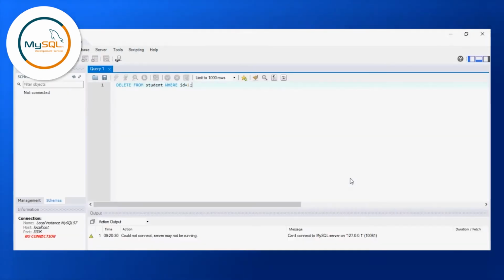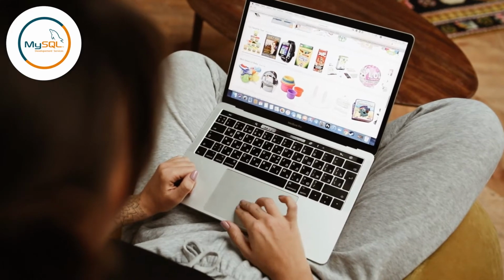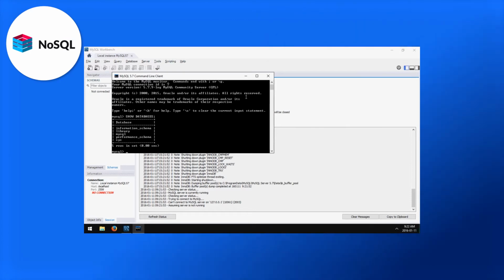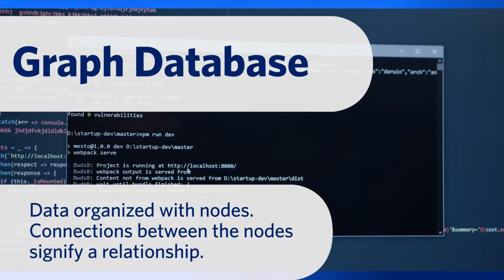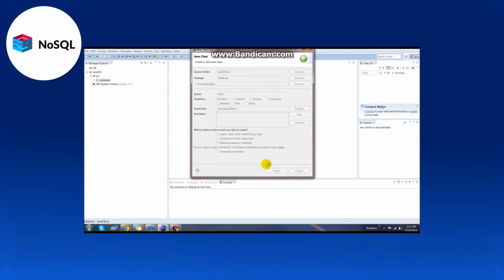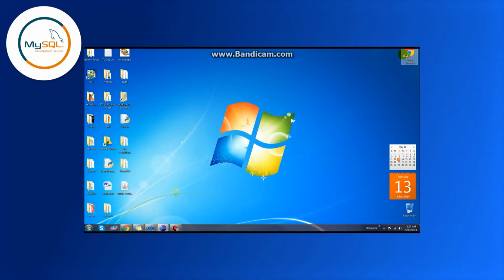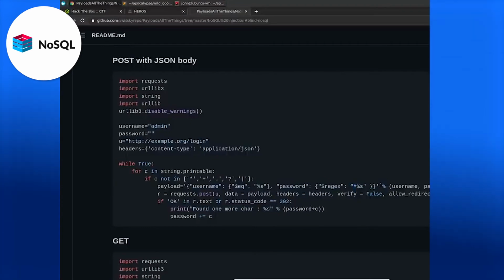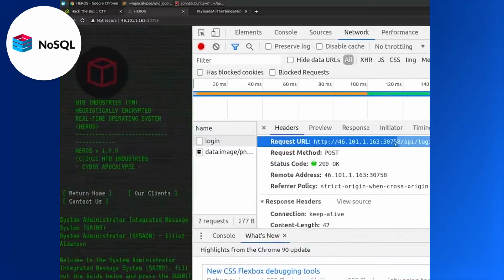Comparing MySQL and NoSQL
While MySQL is a specific product, NoSQL is a type of database that includes a number of available products. Whether a NoSQL (nonrelational database) product or using MySQL (relational database) is right for you greatly depends on the data you are storing, queries, and flexibility.

Database management software supplements and enhances the capabilities of database management systems. Major database management systems include database management tools. When it is necessary to go beyond the capabilities of a database management system, database management software can provide those additional features. The software includes tools for the management, collection, organization, storage, utilization, and optimization of data. These products support a variety of databases, such as SQL Server, MySQL, and PostgreSQL.

Timestamps
00:00 Introduction
00:20 MySQL
00:31 NoSQL
00:41 Structured vs Unstructured
01:44 JOINS
02:14 Types of NoSQL
02:50 MySQL Database Type
03:02 Large Databases
03:37 Predefined Relationships
03:56 MySQL Cost
04:23 NoSQL Product Examples
05:31 MySQL Example
05:41 Conclusion

databasemanagement mysql nosql data stax business intelligence mongodb what is a document database amazon dynamodb